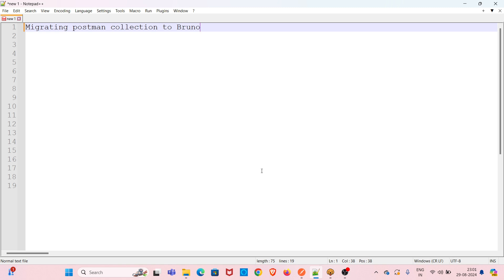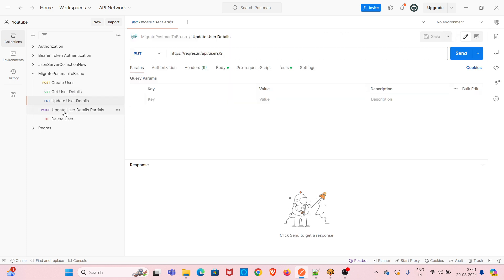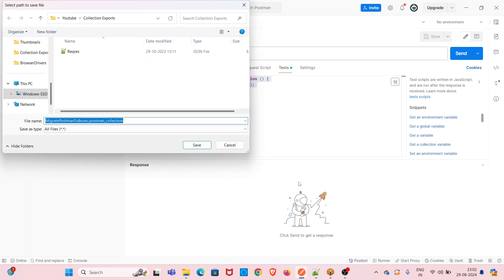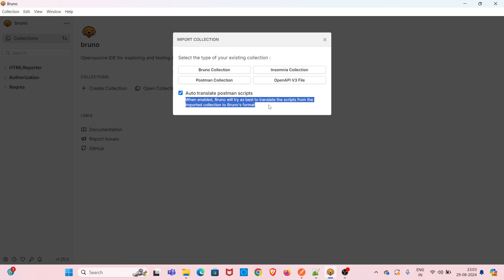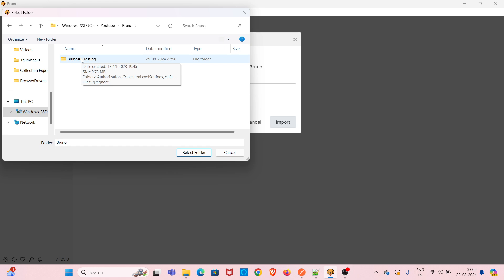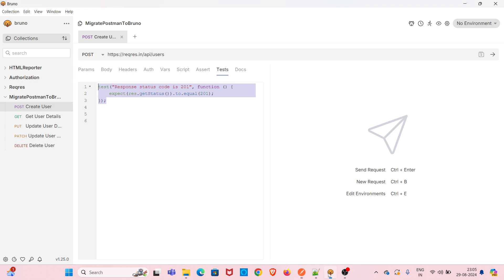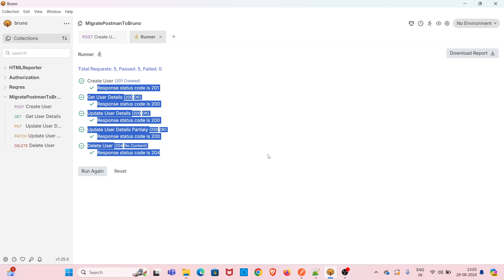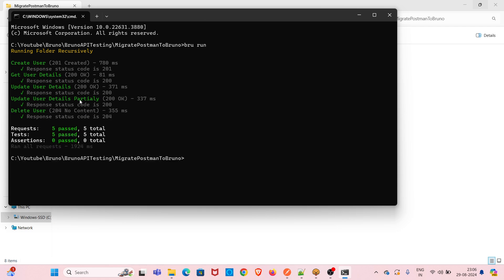#30 | Migrating Postman collection to Bruno | REST API Testing tutorials for Beginners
The video describes about Migrating Postman collection to Bruno.

Video chapters:
0:00 Introduction & Agenda
0:10 Exporting collection from Postman
1:25 Importing collection to Bruno
3:21 Run collection using runner and bruno cli